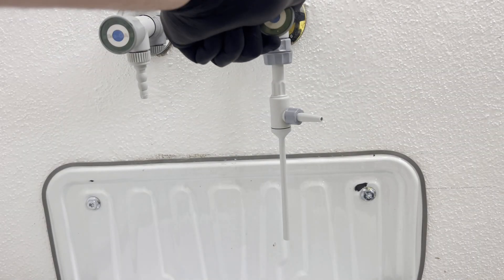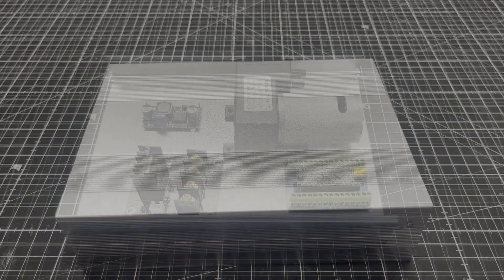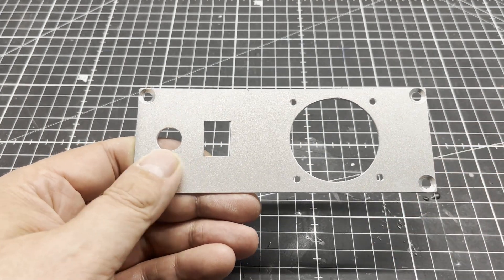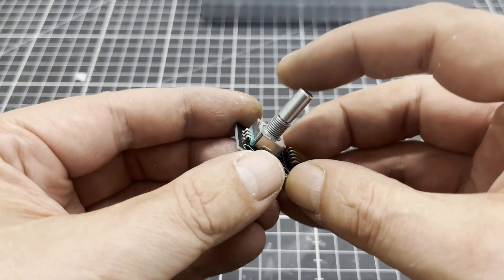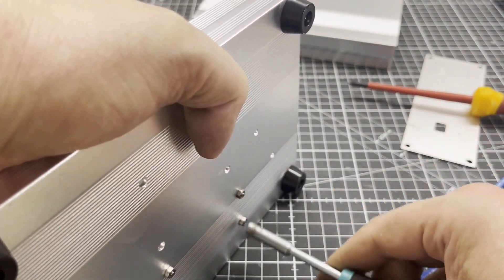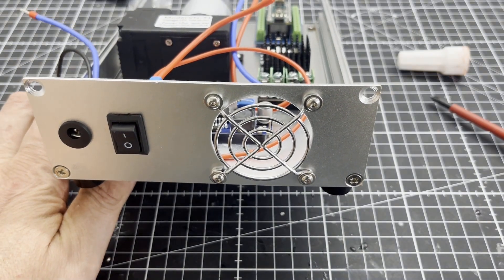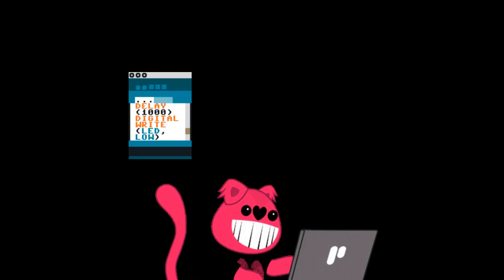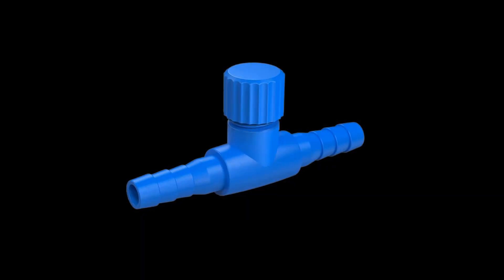Building a programmable diaphragm pump for the lab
In this video, I show you how to build a programmable diaphragm pump for the laboratory. You can also use the pump for an aquarium.
Microcontroller: Arduino Nano
Driver: Power MOSFET for the heating bed of a 3D printer
Diaphragm pump: 12V DC, 10 L/min max.
Interface: Rotary encoder with push-button function
Display: LCD 16 x 2, I2C
Supply voltage: 12V DC
Dimensions: 200 x 145 x 54mm

You can find the wiring diagram and the source code